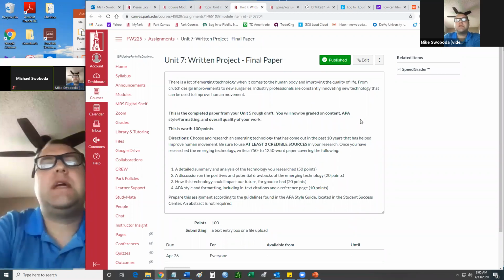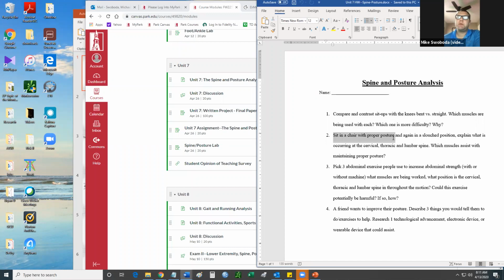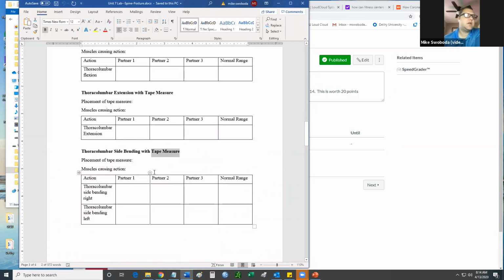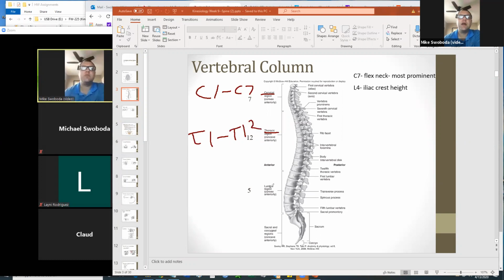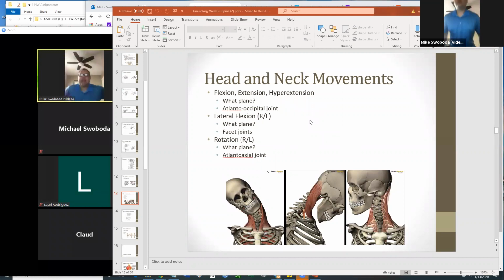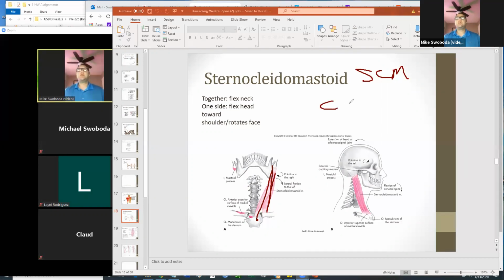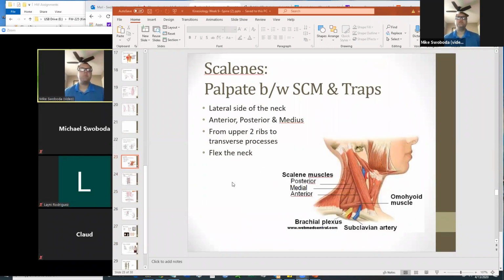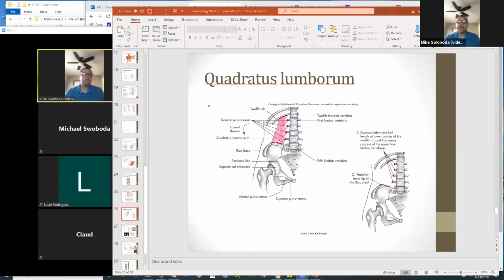Park University FW-225 Kinesiology Unit 7 Spine 2